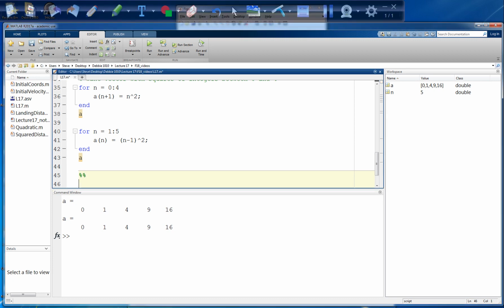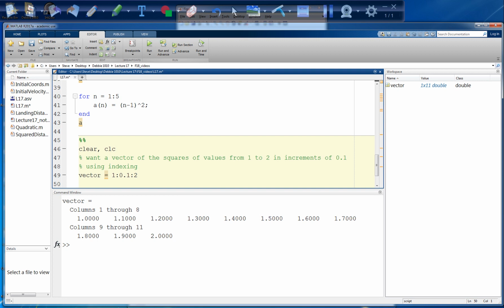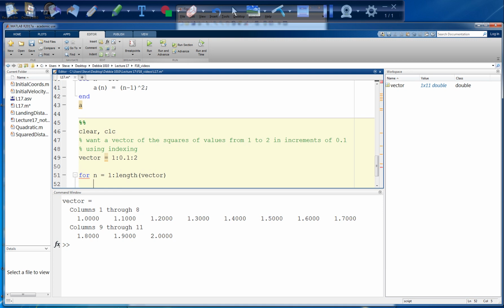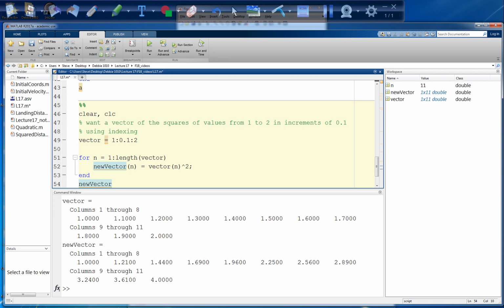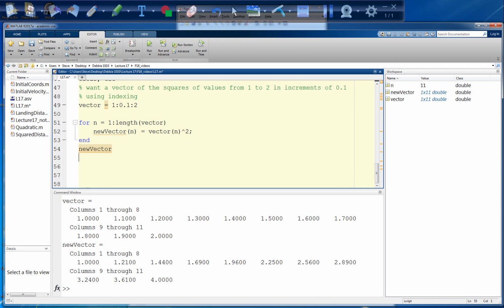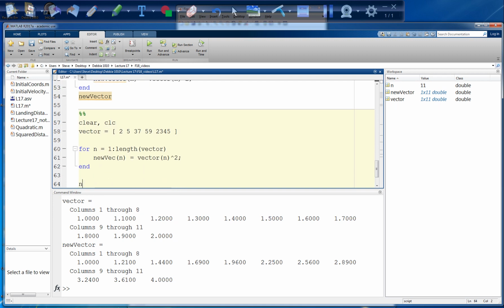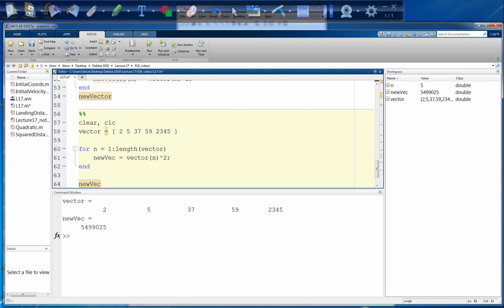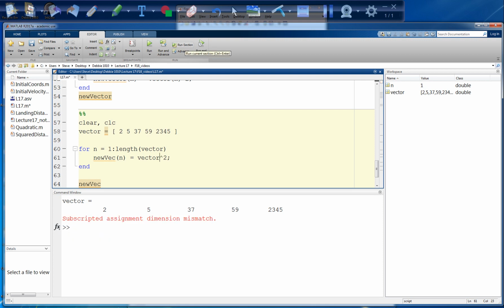3 vectors from for loops via indexing part 2